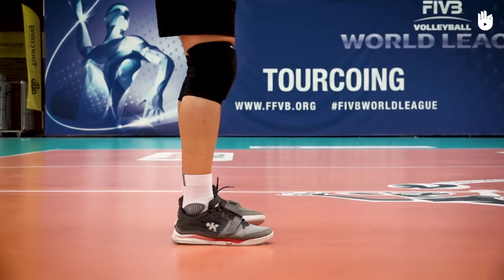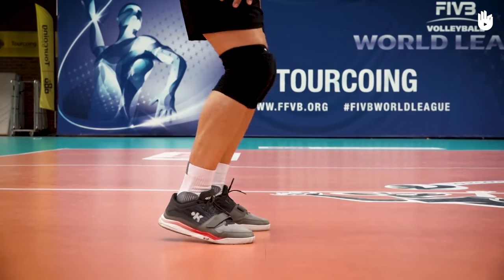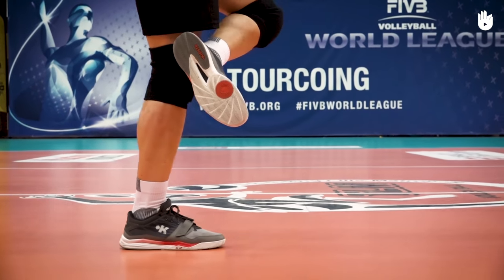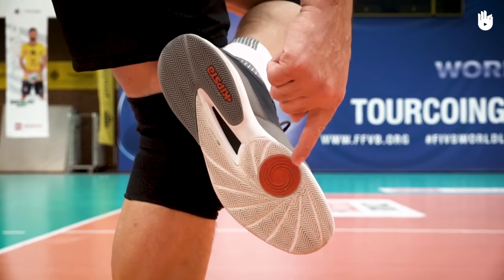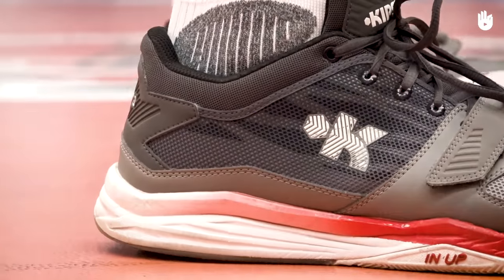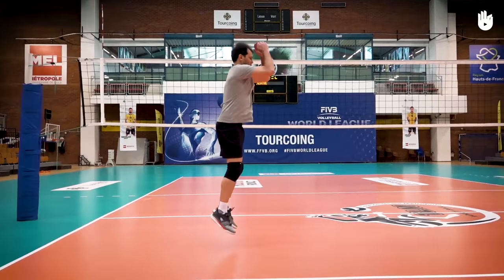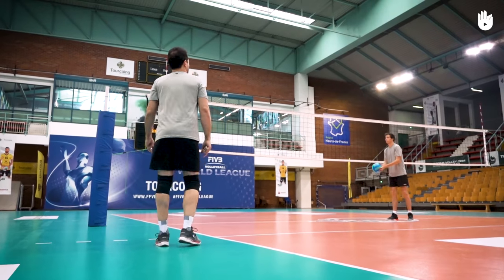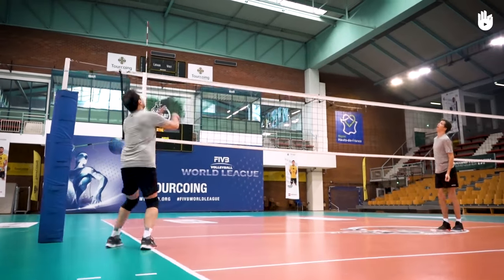The essential volleyball equipment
In this video you wil learn about the basic equipment required to play volley ball : the ouftit, the shoes and the protections.

To learn more about the different types and sizes of volley balls, watch the next video of our series.

Even if volley ball isn't a dangerous sport, it is important to get a correct equipment and to warm up in order to prevent injuries.

This program was created thanks to the support of Decathlon, Sikana's partner for sports videos, along with the participation of the French VolleyBall Federation, an organisation which organises, runs and develops Volleyball in France,

Translation - Lynda Bell